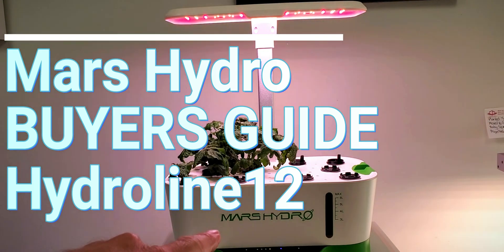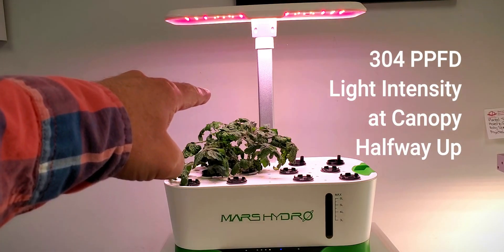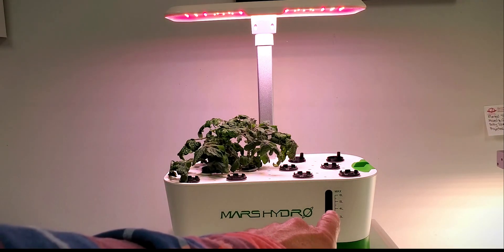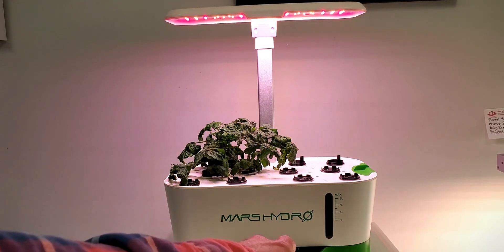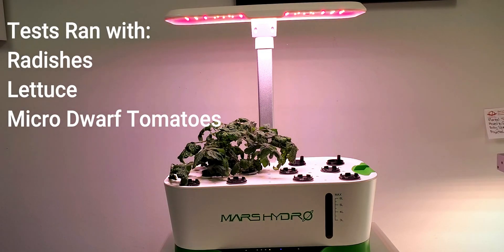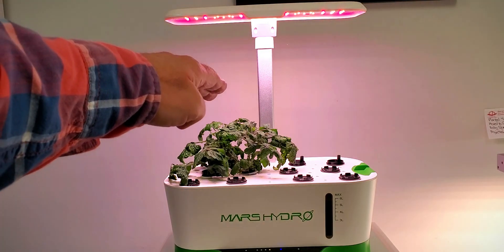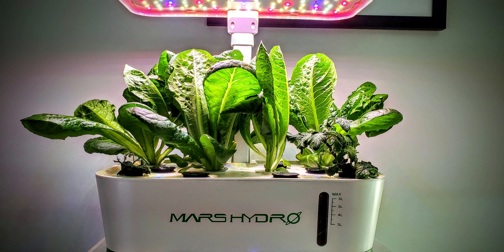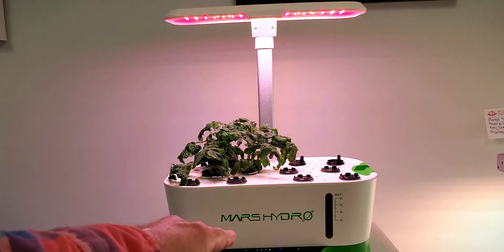Mars Hydro Grow Tests Results in Less Than 2 Minutes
Mars Hydro Hydroline 12 desktop hydroponic garden tested thoroughly and condensed review with grow tests and results announced.  Must know details, replacement parts, differences between first and secondary uses.  Strategies for use, suggested crops, and more are discussed.  In
UNDER 2 MINUTES, I pack a LOT of INFORMATION into this video.

After initial unboxing, the results of the first grow are discussed.  Also, true watts versus stated watts are covered.  Is it fair to say this an AeroGarden alternative, or does this garden unit deserve to be in its own category?  Can it be planted directly, or is it more for established young plants or cloning?  I discuss the the Mars Hydro manual says, versus my assumptions.  What do they say about seed starting?  What do they say about nutrient height starting out?  Can the garden be modified?  Join me in looking over this garden unit.
MARS HYDRO Hydroponics Growing System-12：

Are you an indoor gardener already?  Do you use products such as Kratky, DWC, NFT, AeroGarden, Idoo, Divoo, Trecaan, or any other gardening product?  Do you grow your own food, love flowers, enjoy house plants, garden, start seeds, or clone plants from cuttings?  You will want to find out more about this new product, as it hits the U.S. markets and comes in at value pricing.  It is available from retailers such as Amazon.com, with quick delivery times.